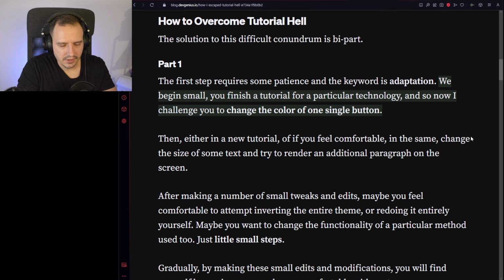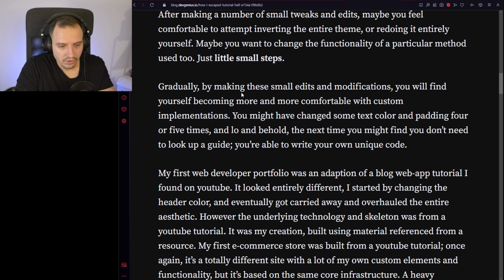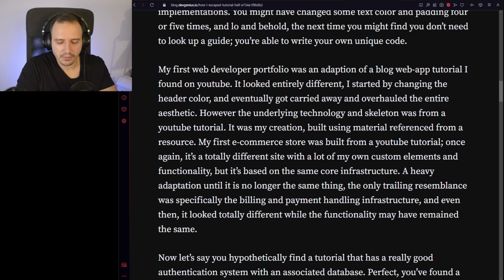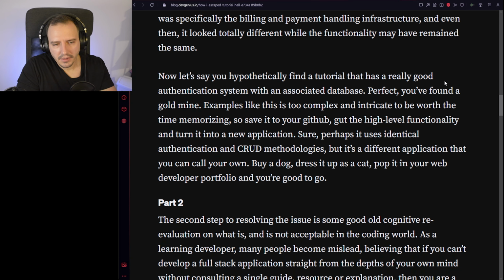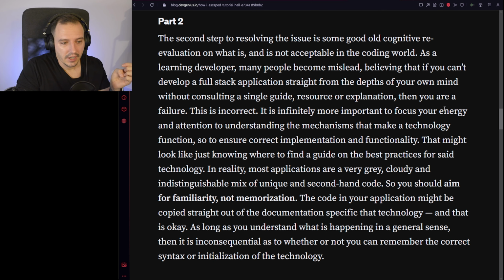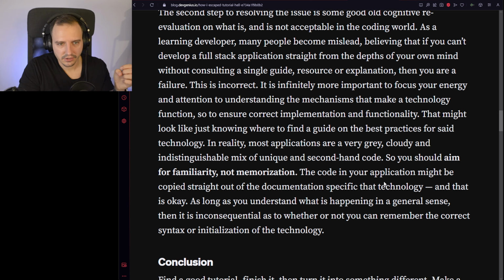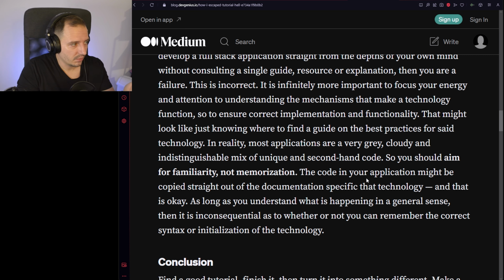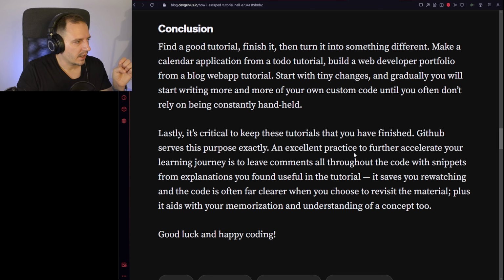How to Escape Tutorial HELL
Does tutorial hell exist? Is there a way to avoid being sucked into non-stop search and solve loop? You can probably do that, but need to be patient.